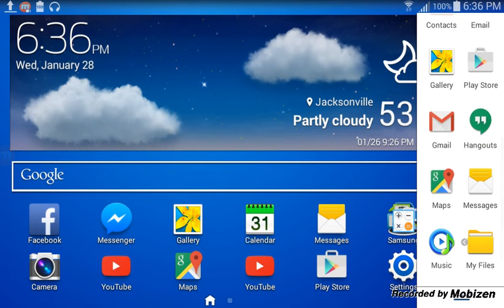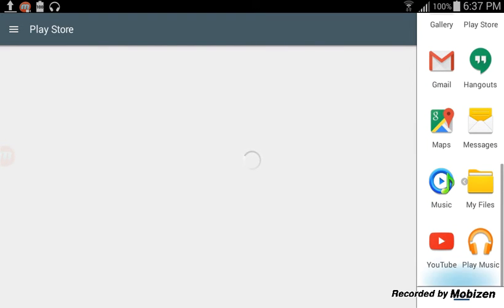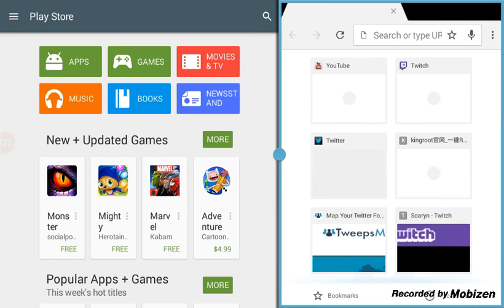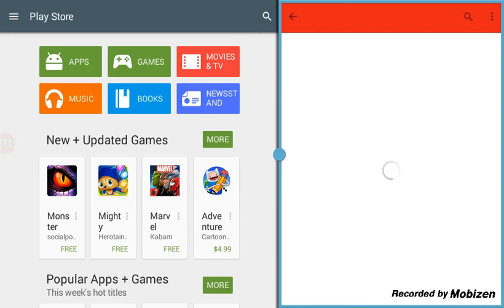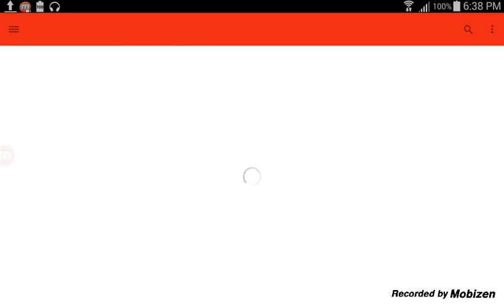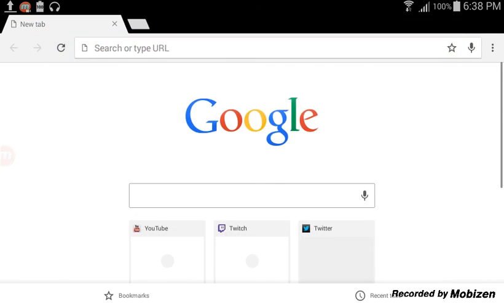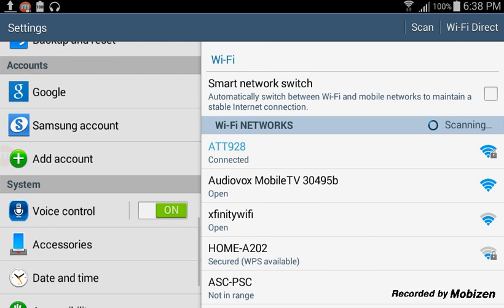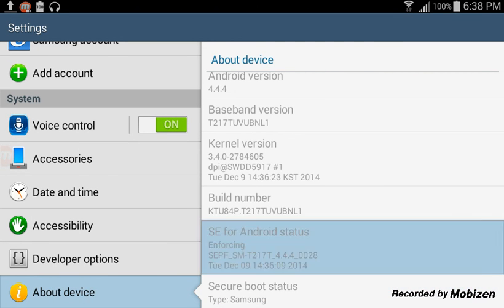Vlog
About me and stuff